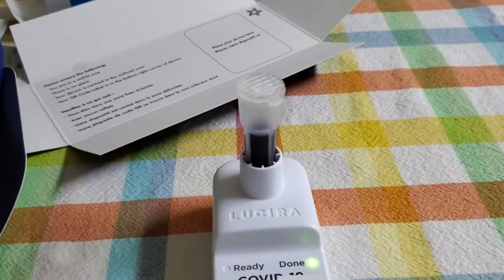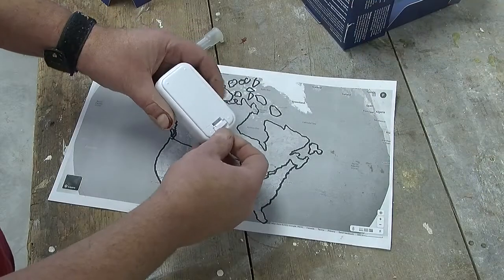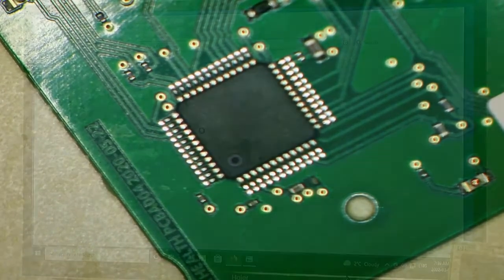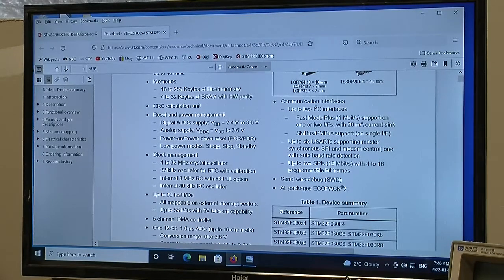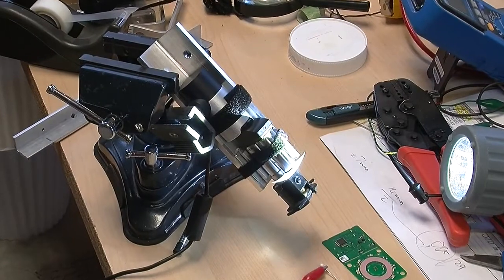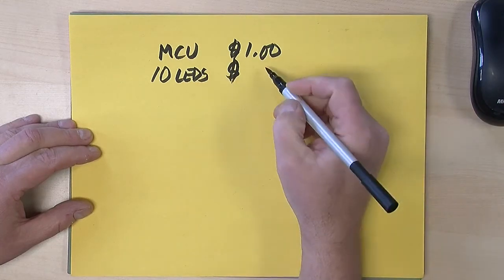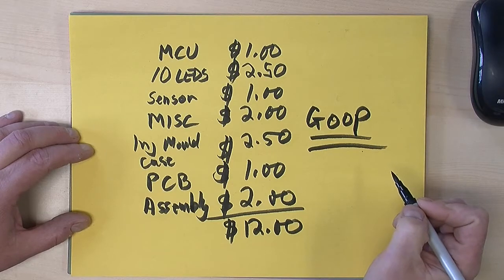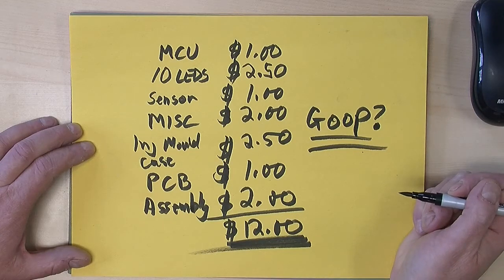Inside an RT-LAMP Test kit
I had to use a RT-LAMP Covid test kit when traveling last Christmas. Its a miniaturized RNA amplification lab that cooks the chemicals before displaying the positive or negative result. Quite remarkable because if you look at the literature its of similar accuracy and sensitivity as a PCR test that require 24 hours and a sophisticated lab to process.  Of course I had to see what was inside!